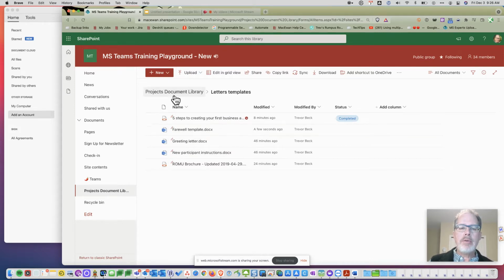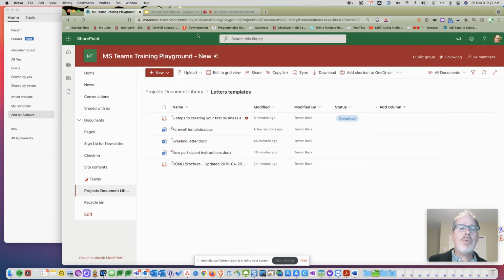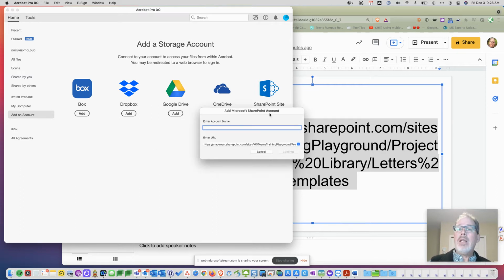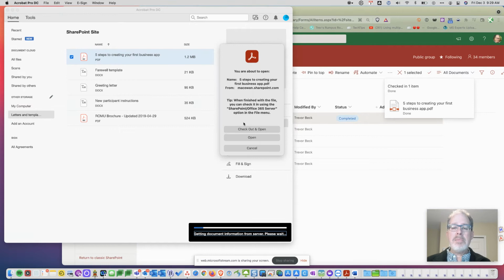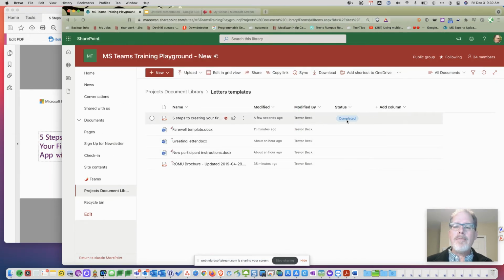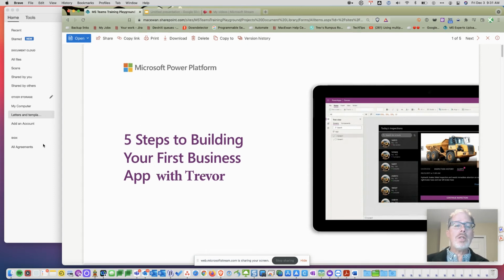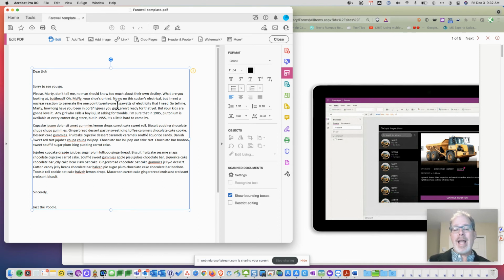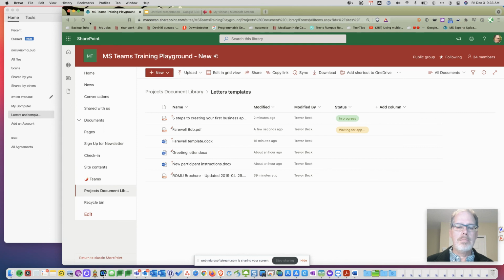Quick Look: Edit PDFs stored in SharePoint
No need to download or sync folders to your computer! Adobe Acrobat provides access directly through the app.